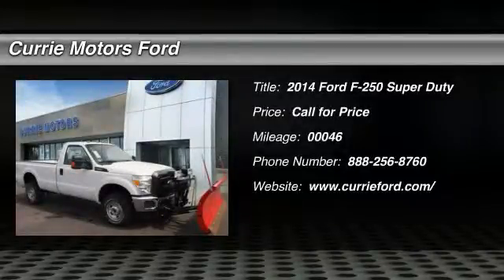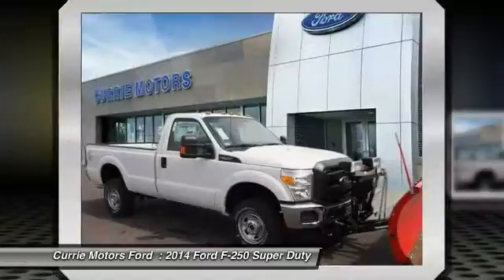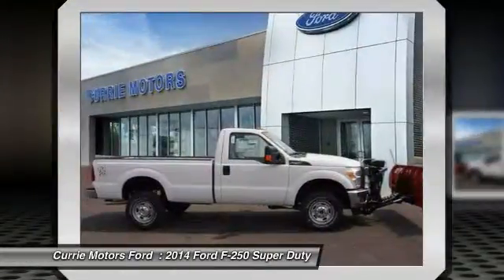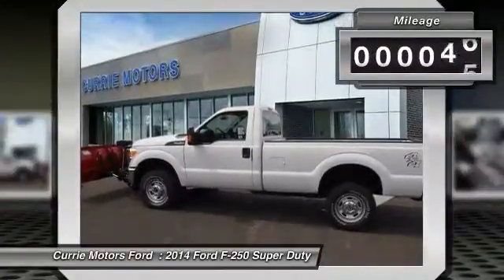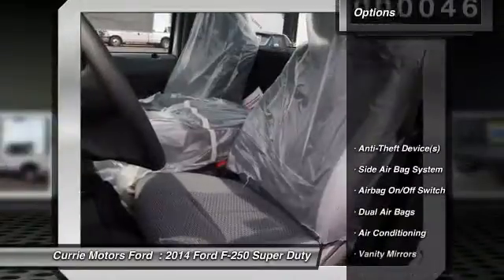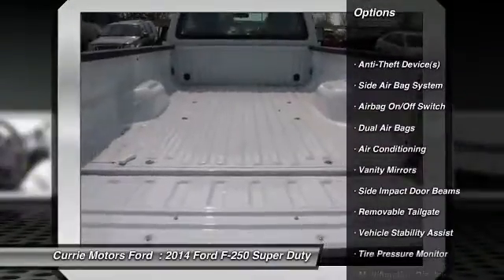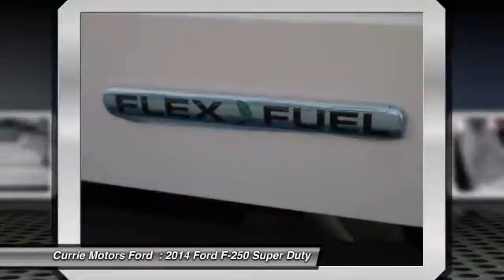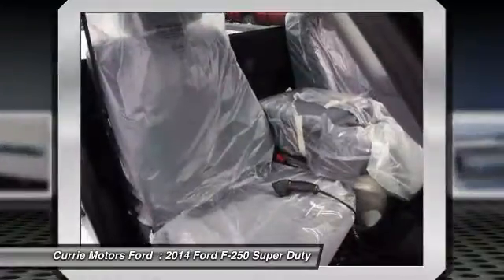2014 Ford F-250 Super Duty Frankfort, Chicago, Bolingbrook H7925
2014 Ford F-250 Super Duty Super Duty XL

Never worry on the road again with anti-lock brakes and stability control in this 2014 Ford F250 Super Duty XL. Is this the vehicle you've been waiting for? Come on down and find out for yourself!